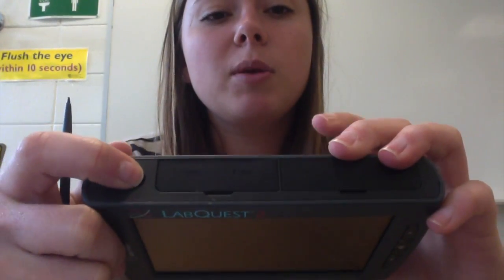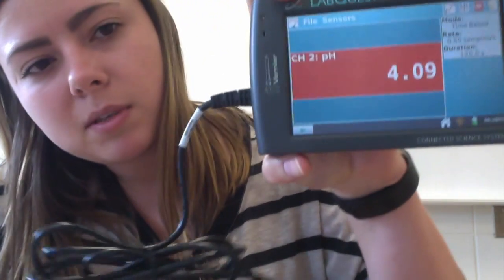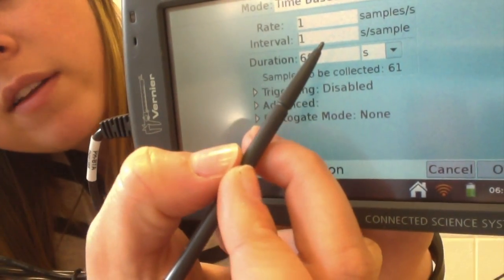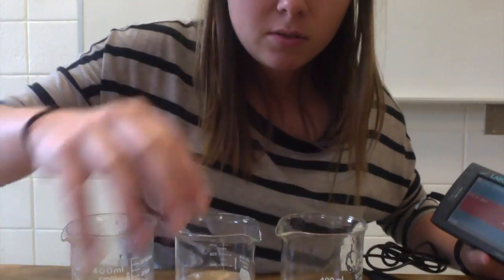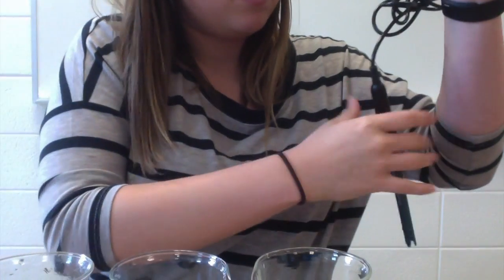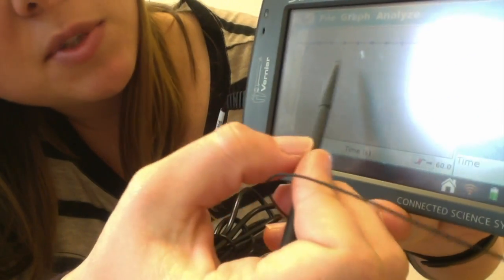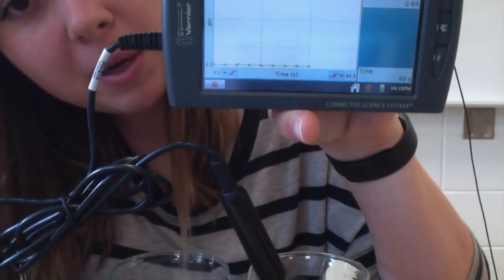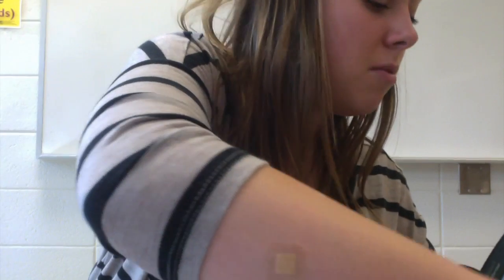AppEcoSense pH Probe Tutorial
This video tutorial is aimed at K-12 students and gives a brief overview of how to use the Vernier LabQuest2 Interface and the pH probe. The video collection is part of the EcoSensors for Mountain Classroom program at Appalachian State University.